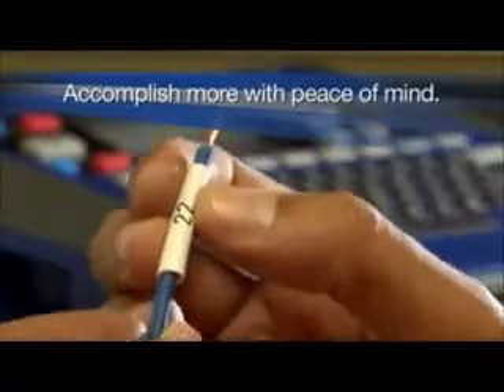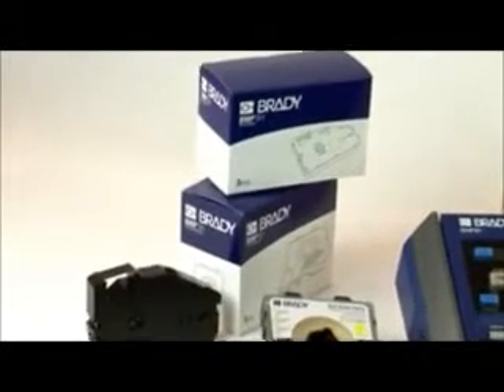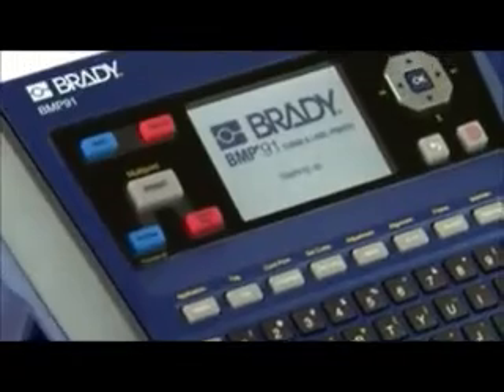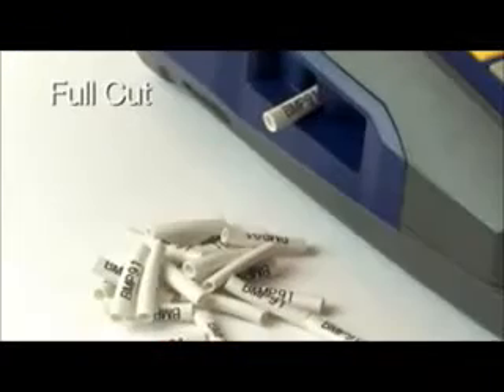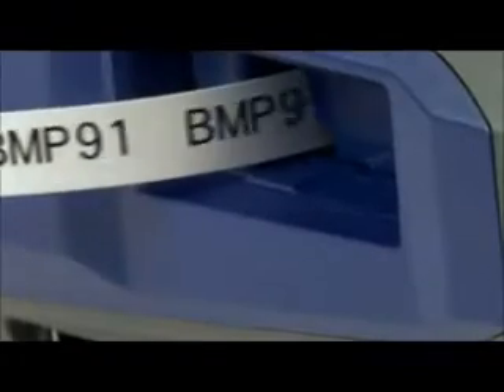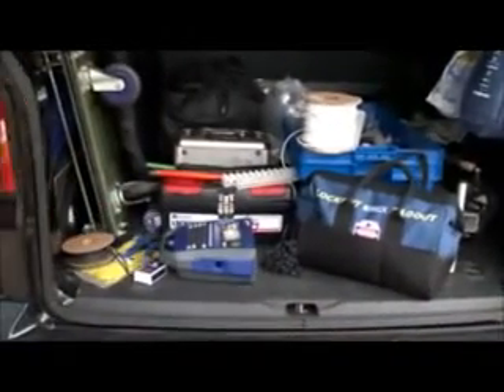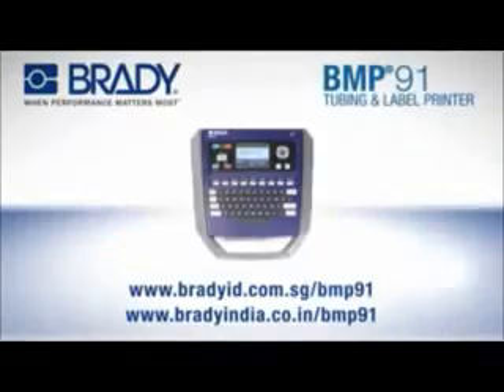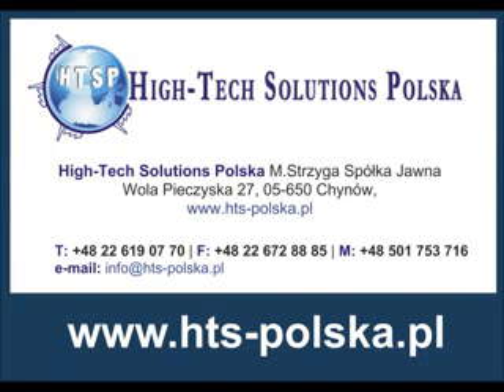Nowa Drukarka Brady BMP91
Drukarka BMP91 Brady Nie dymo nie zebra nie casio